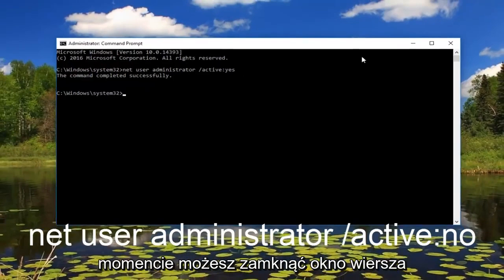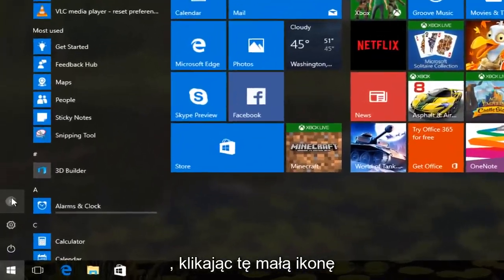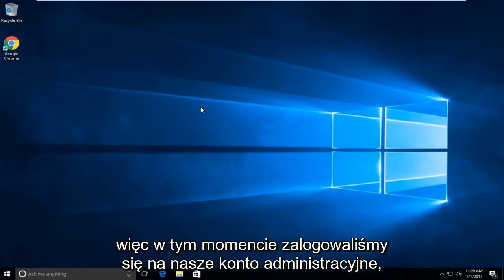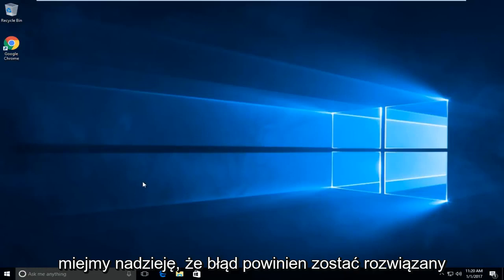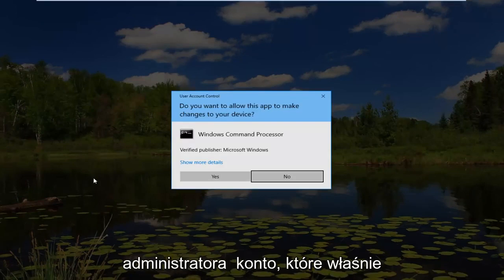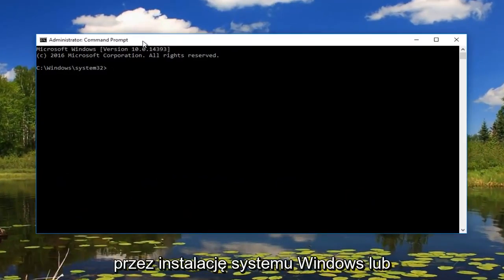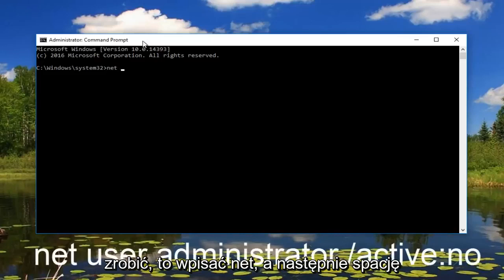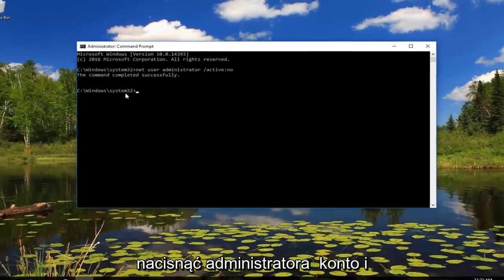Jak naprawić błąd „Administrator zablokował Ci uruchamianie tej aplikacji”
Jak naprawić błąd uprzywilejowania niezaufanych aplikacji w systemach Windows 8/8.1, Windows 10 i Windows 11.

  „ta aplikacja została zablokowana dla Twojej ochrony – administrator zablokował Ci możliwość uruchamiania tej aplikacji. Aby uzyskać więcej informacji, skontaktuj się z administratorem.”

Jak naprawić powiadomienie UAC w systemie Windows 10 — „Niezaufany wydawca”

Strona główna systemu Windows 10:
Kontrola konta użytkownika
Ta aplikacja została zablokowana dla Twojej ochrony
Administrator zablokował Ci możliwość uruchamiania tej aplikacji. Aby uzyskać więcej informacji, skontaktuj się z administratorem